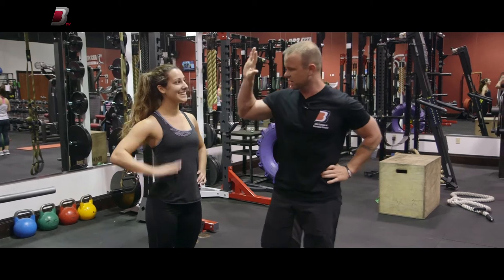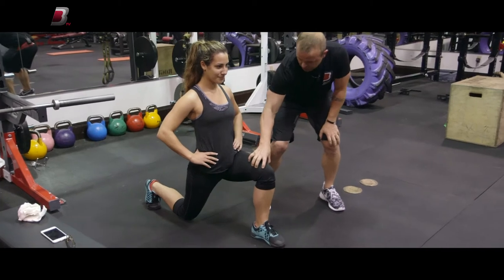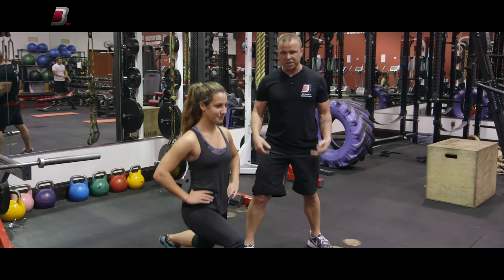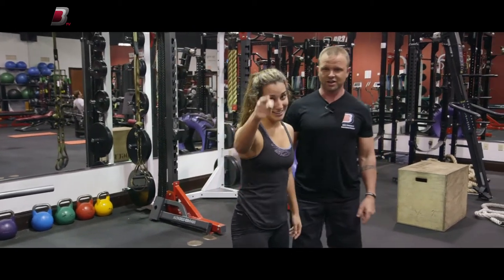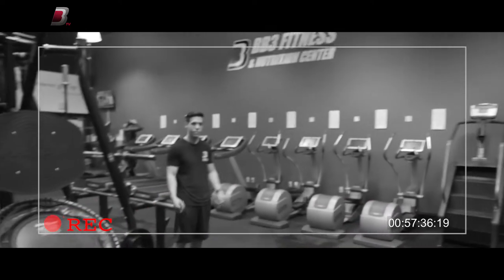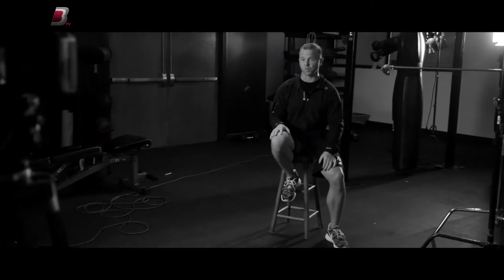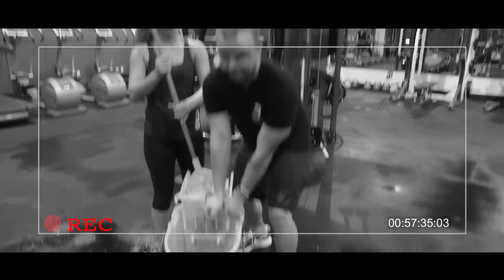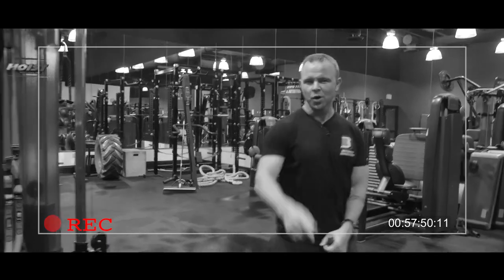BB3 TV: "En Fuego Leg Workout"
- In this episode of BB3 Fitness TV, Fearless Leader of BB3 Fitness & Nutrition Center in Weston, South Florida, Trainer to the Best of the Best & winner of the World's Best Personal Trainer contest, Billy Beck III, shares with you

1min 10seconds: "En Fuego Leg Workout" Begins
1 min 27seconds: Tip To Always Remember
3 min 30seconds: The Magic
3min 40seconds: Customizing To Your Level
4min 30seconds: Super Trainer Christian Melly
5 min 05seconds: "Living It" Billy Beck III